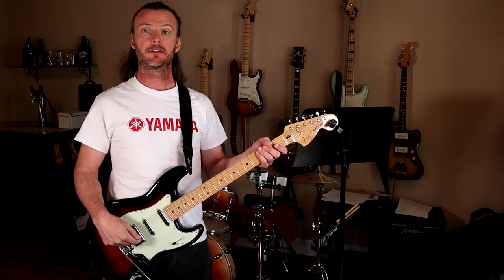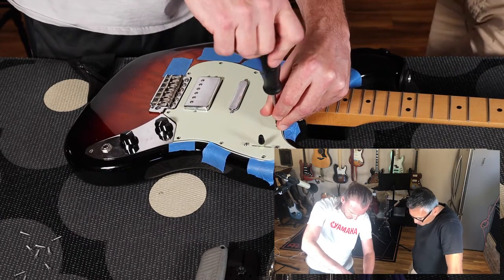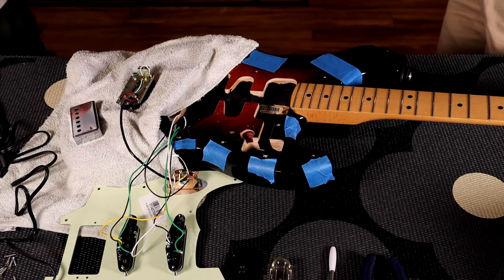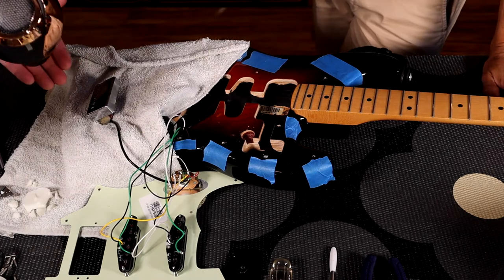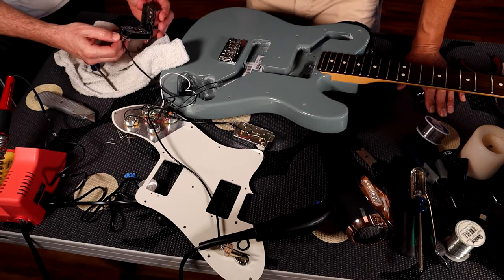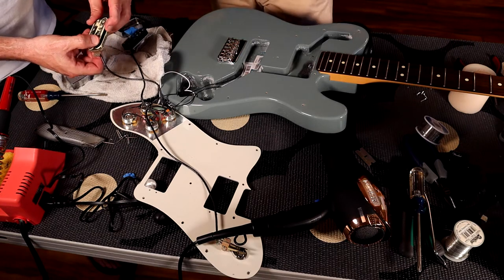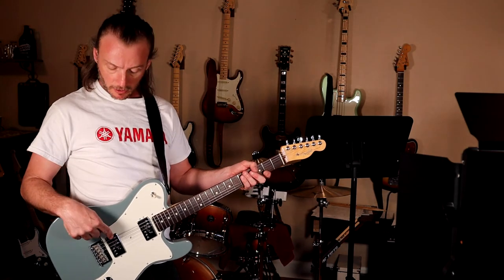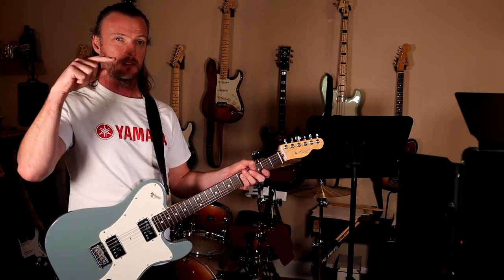Microphonic Feedback with Covered Humbuckers - Is there an easy fix?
Does your humbucker equipped guitar produce unpleasant high pitched squeals in the presence of a loud amp? I have two such guitars (Fender American Professional Telecaster Deluxe and Fender Alternate Reality Sixty Six), and I saw on the Dylan Talks Tone channel that this problem can often be easily DIY'd. In this video I will demonstrate the problem, implement Dylan's suggested fix, and finally test the guitars to see if the fix works.